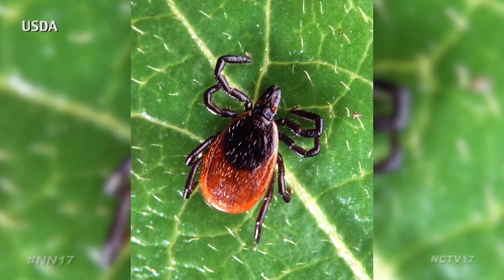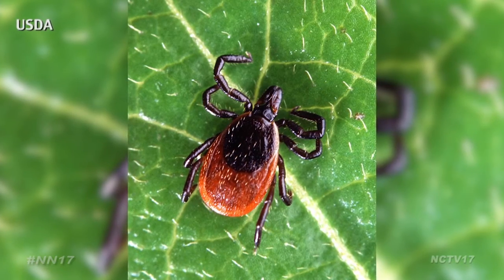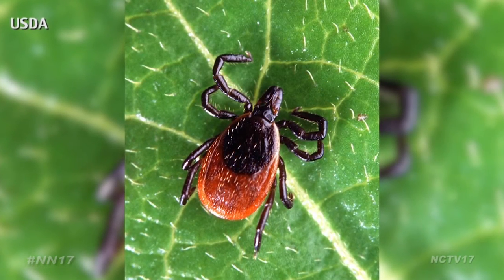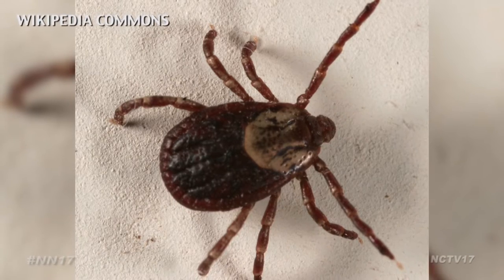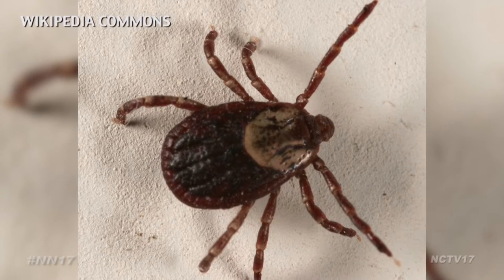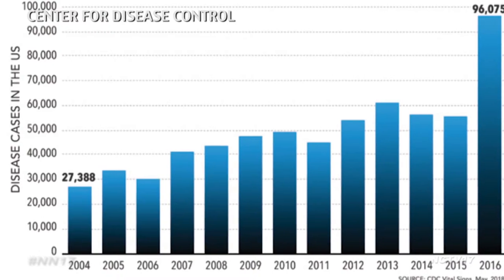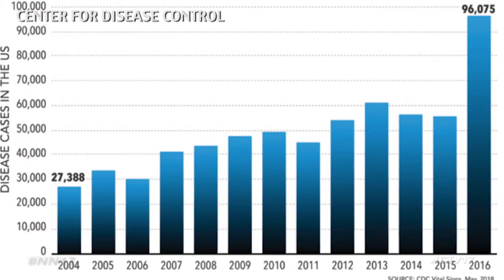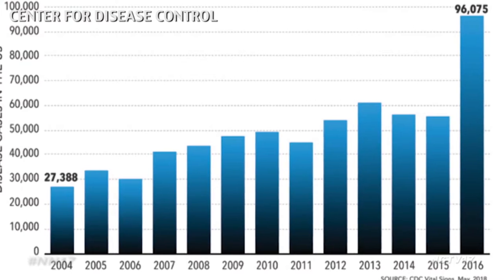Summer is Tick Season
Summer is in now in full swing, which means tick season is too.

Wooded areas and turf grass can be the perfect hangouts for ticks. But luckily, there are steps you can take to protect yourself from a potential bite.

“I always recommend if you’re going in an area where you think you might find ticks to wear long sleeves, long pants and light-colored clothing. The light-colored clothing helps you see the ticks if they are on your clothing much better than dark colors,” said Andres Ortega, an ecologist with the Forest Preserve District of DuPage County.

If you do find yourself with a bite, experts recommend removing the tick slowly but firmly, pulling it straight up from the bite zone. This should be done as soon as possible.

A recent report from the center for disease control showed a steady uptick in the tick population along with tick-related illness over the past decade.

“It could be due to a number of factors, one of which is just a change in climate. As the climate in our area gets more amenable to ticks, we will see more ticks in our area,” said Ortega.

It’s also important to think about your pets, which are just as at risk to ticks as humans.

Naperville News 17’s Peter Medlin reports.